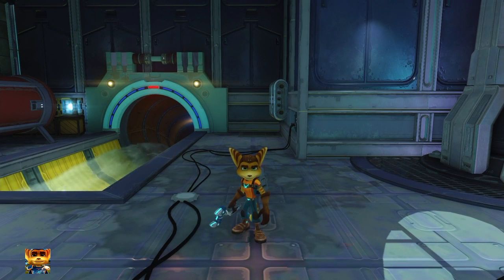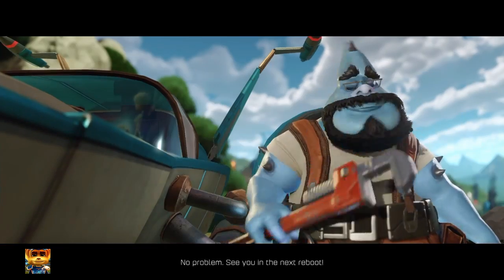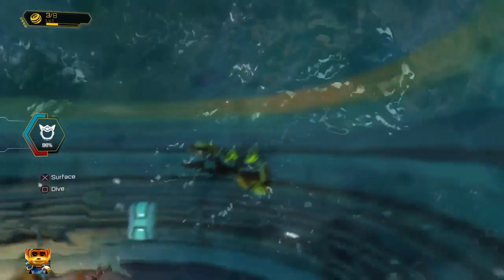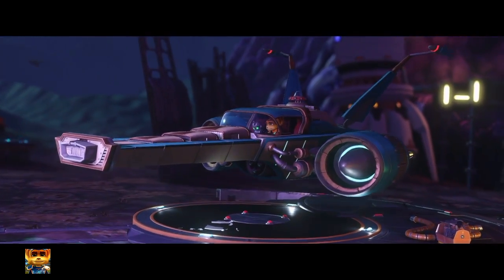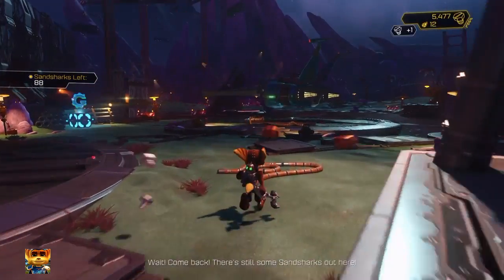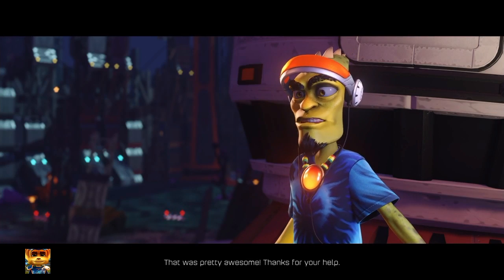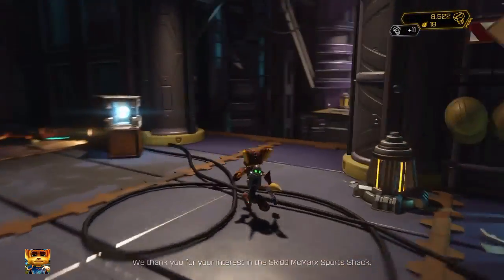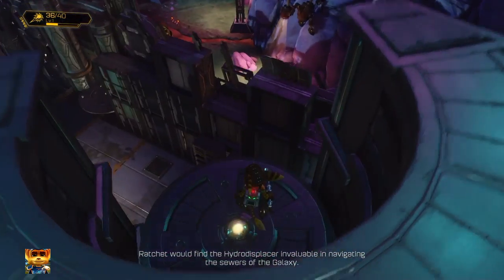Ratchet and Clank PS4 Gameplay Part 2 - Skid McMarx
Ratchet & Clank are back in an all-new adventure, which is based on the upcoming film that is based on the 2002 PlayStation 2 video game. Dive into this thrilling tale with Ratchet, Clank, Captain Qwark and their new friends as they fight to save the Solana Galaxy from the evil Chairman Drek. New planets, new characters, new bosses — and new firepower — await. Get ready to lock and load for an explosive new adventure with Ratchet & Clank.

Blast off to the Solana Galaxy with Ratchet & Clank in their all-new adventure. Facing peril at the hands of Chairman Drek, the galaxy needs rescuing and everyone's two intrepid heroes are the only hopes. This exciting storyline plunges you deep into an all-new adventure and features a closer look at the characters' origin stories, as well as more than an hour of cinematics, including footage from the film. Equip yourself with an epic arsenal of weapons from across the franchise, including the new Pixelizer that transforms enemies into explosive eight-bit pixels, the dance-party-inducing Groovitron and the wise-cracking robotic bodyguard Mr. Zurkon. Explore new planets, encounter new characters, battle new bosses, enjoy new flight sequences and more. Immerse yourself in the adventure with the completely rebuilt visuals that truly harness the power of the PlayStation 4. Get ready to play the game that's based on the movie that's based on the game with Ratchet & Clank.